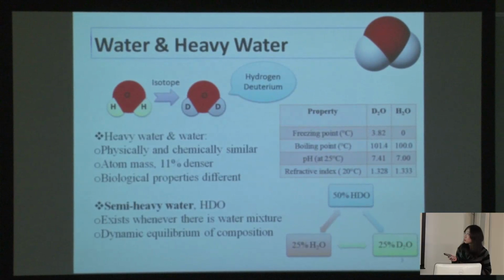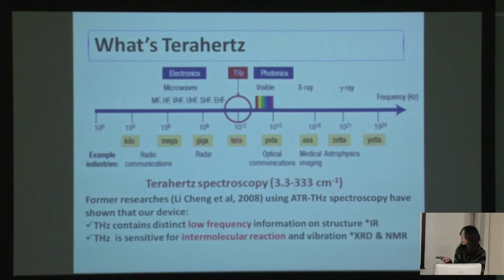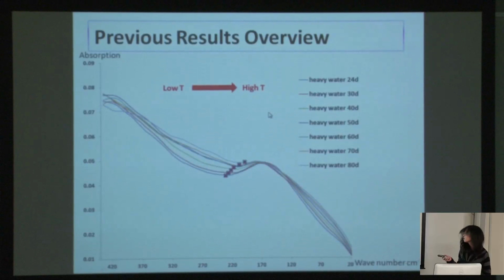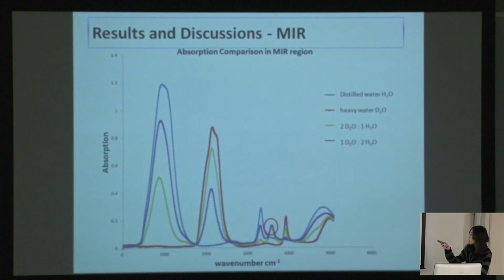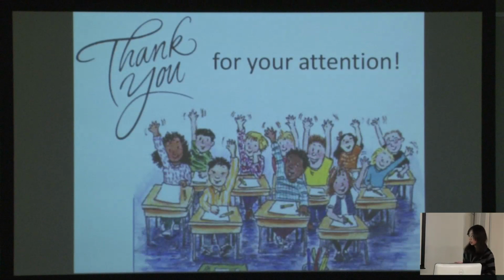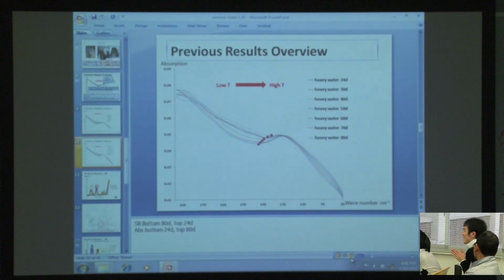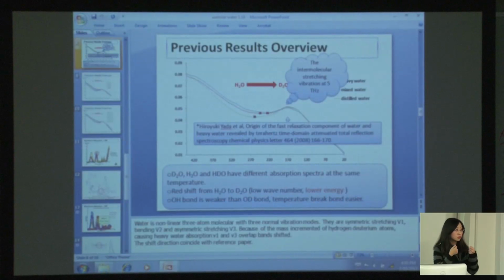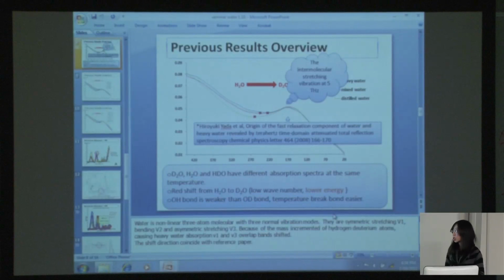Kyoto University, Seminar II on Agricultural Process Engineering, Tian Wang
Prof. Naoshi Kondo
Graduate Student Presentation
Tian Wang